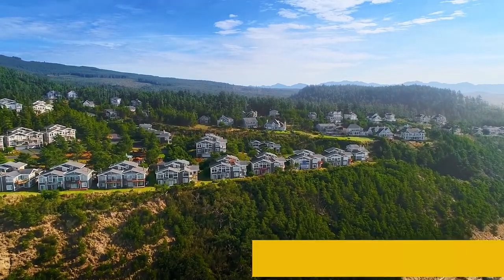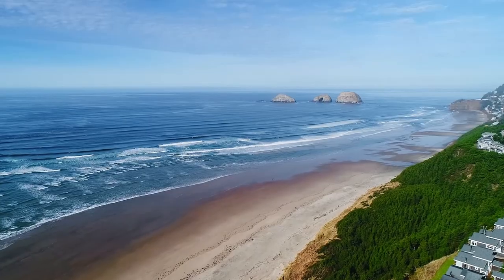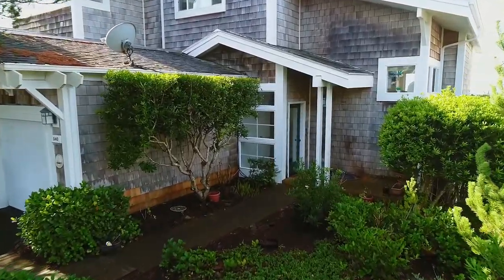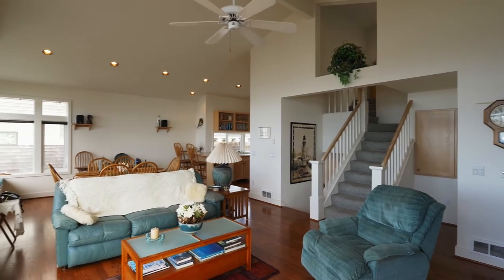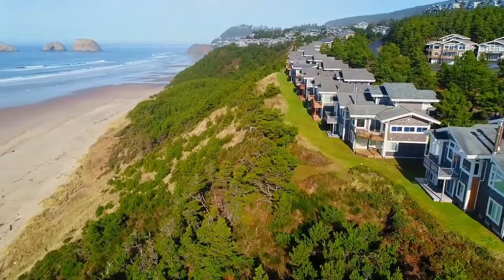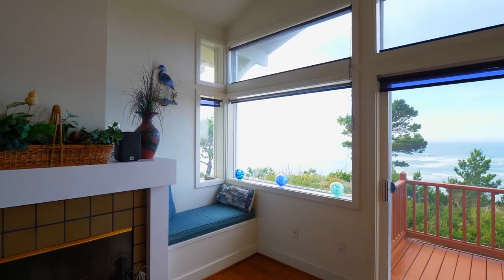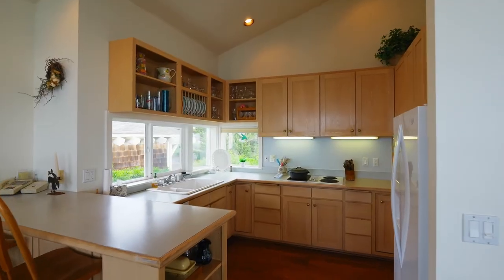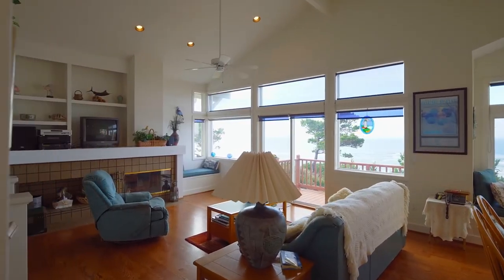Oceanfront Townhome in Oceanside! ~ Video of 540 Capes Pt.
Panoramic views of Three Arch Rocks and Netarts bay in this 3 level townhome. Two ensuite bedrooms, loft, walls of windows, two decks. Located in a private, gated community with tennis, bocce ball, beach stairs, party rm. Contact Pam Zielinski with Berkshire Hathaway Home Services.